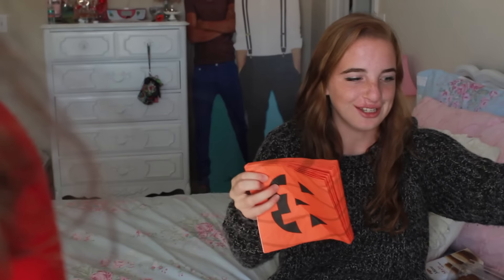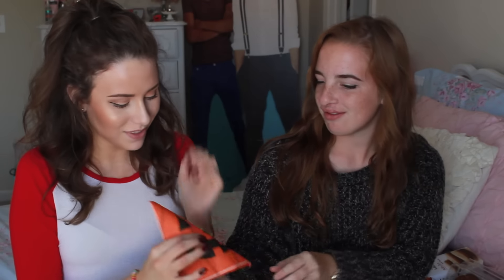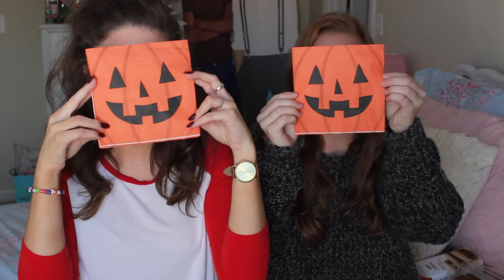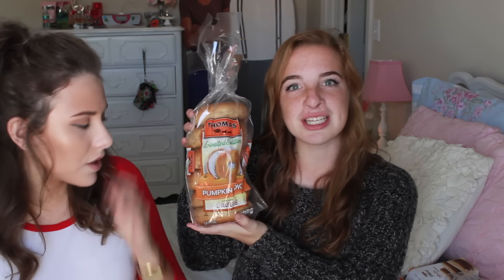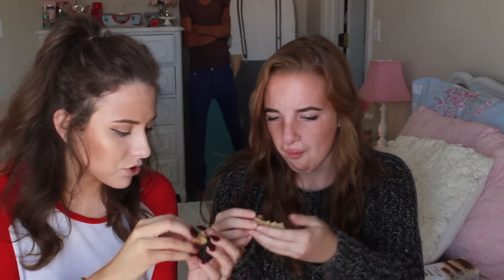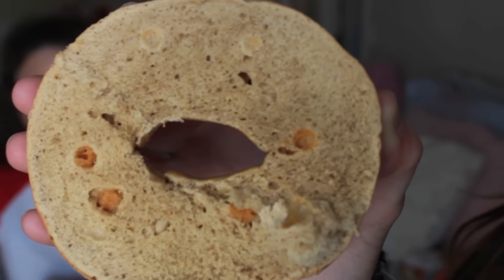Pumpkin Spice Taste Test ft. Riley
HELLO! LONG TIME NO SEE! I AM SO SO SORRY :( I HAVE BEEN OVERWHELMED WITH SCHOOL AND WORK (IT'S TAKING UP ALL MY TIME :/) BUUUT THANK YOU SOOOO MUCH FOR 50,000 SUBSCRIBERS! I'M SO PUMPED & AM IN THE PROCESS OF GETTING A GIVEAWAY TOGETHER SO GET EXCITED FOR THAT :) ANYWAYS! HOPE YOU ALL ENJOY(ED) THIS VIDEO WITH RILEY, WE HAD A BLAST FILMING IT! WE TRIED AS MANY PUMPKIN SPICE FLAVORED FOOD ITEMS THAT WE COULD FIND!

▷  WATCH MY LAST VIDEO HERE:

-SIGMA:
(ENDS ON SEPT. 30, 2015)

▷ INFO:
AGE: 17
CAMERA: CANNON REBEL T3i
EDITING: IMOVIE